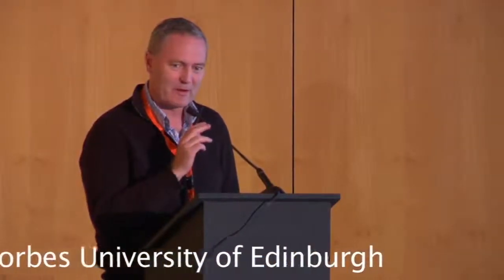Stuart J Forbes: "Liver regeneration"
*Educational Day* at ESGCT Conference in Madrid.
Stuart Forbes, Professor of Transplantation and Regenerative Medicine at University of Edinburgh, talks about "Liver Regeneration".